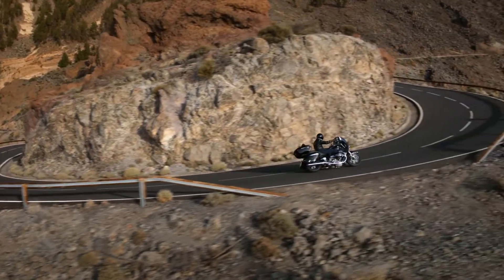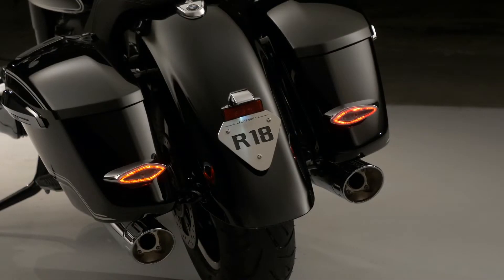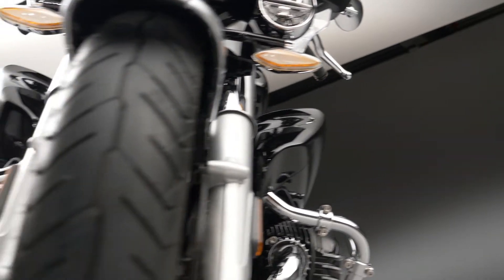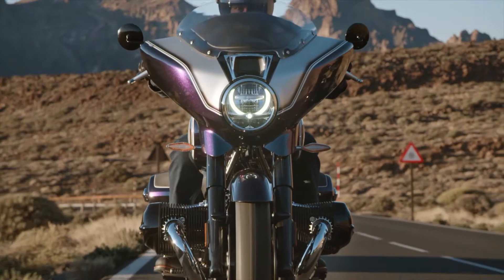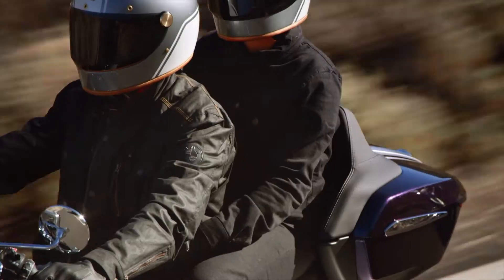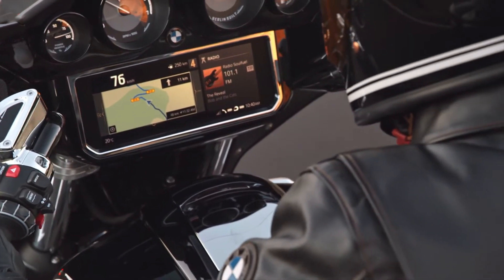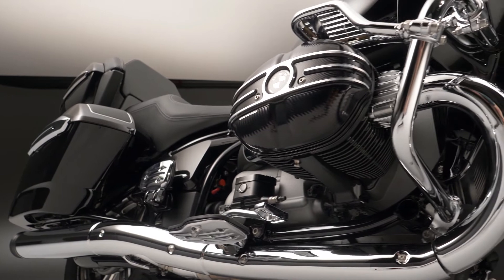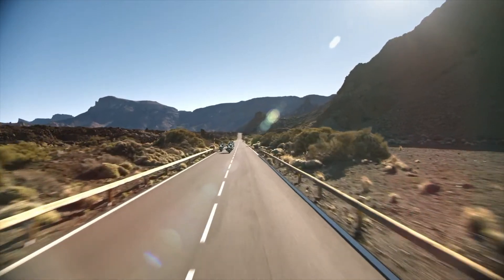BMW R 18 Transcontinental and BMW R 18 B (2021) - Highlights | NewsAuto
The new BMW R 18 Transcontinental and R 18 B: “The Big Boxer" as the Grand American Tourer for luxurious travelling and as Bagger for cool American highway cruising.
With the new R 18 Transcontinental, BMW Motorrad is adding a Grand American Tourer to the R 18 family as well as the R 18 B "Bagger", which is particularly popular in the USA. As with the previous R 18 models, the new R 18 Transcontinental and R 18 B combine the thrilling power of the "Big Boxer" with a classic chassis concept based on historical models, exclusive equipment and a stylish design.
This makes the R 18 Transcontinental ideal for travelling and long-distance rides in American riding style - both for riding solo and with a pillion and luggage. The R 18 B, on the other hand, is designed as a "rider’s machine" delivering emotional driving pleasure and ideal for cool touring and cruising.